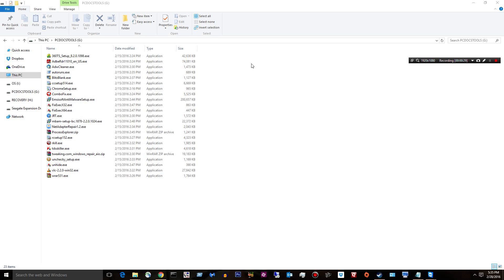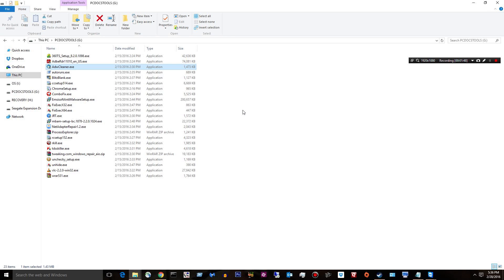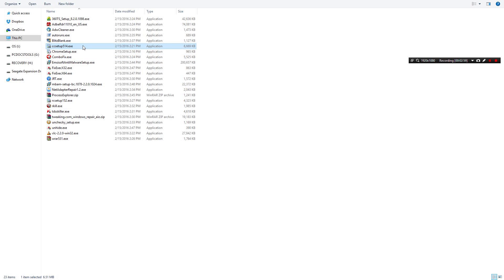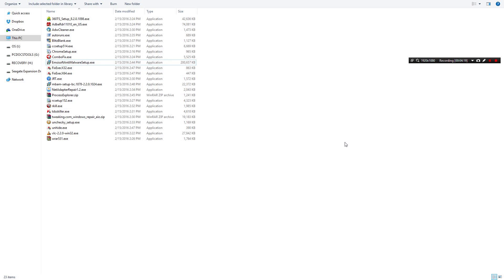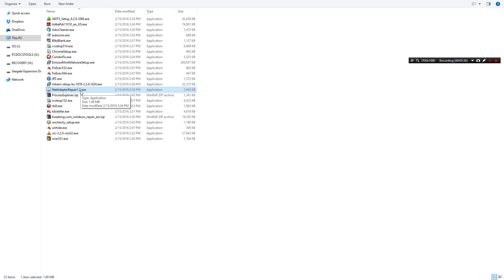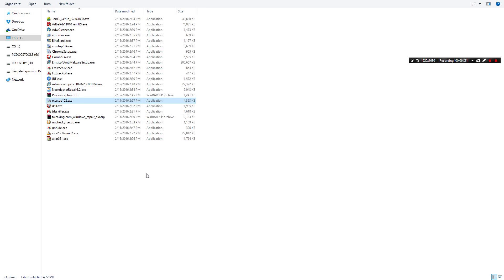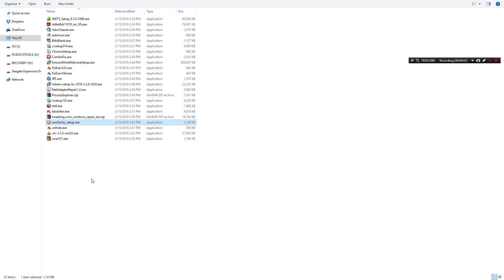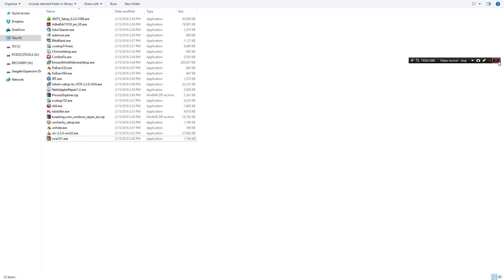Whats On My Stick - v2 | Windows Utilities | Anti-Malware Tools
In this video I'll show you what's on my stick, USB I mean.  These are my "go to" tools that help me to get my clients up and running again.  All of these apps are free or offer a trial version.

Items on my stick include:

-Ccleaner free
-Malwarebytes free
-360 Total Security
-Adobe Reader (or any PDF reader)
-Adwcleaner
-AutoRuns
-BlitzBlank
-Google Chrome Setup
-Emsisoft Anti-Malware
-FixExec
-Junkware Removal Tool
-Net Adapter Repair
-Process Explorer
-Recuva
-Rkill
-Tweaking . com utils
-Unchecky
-7zip